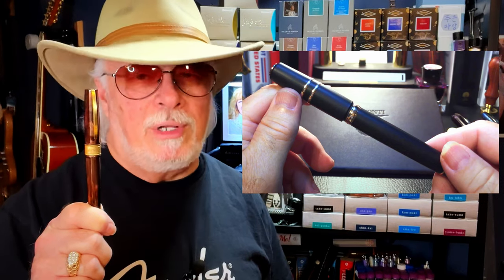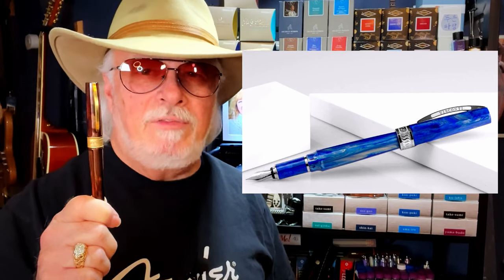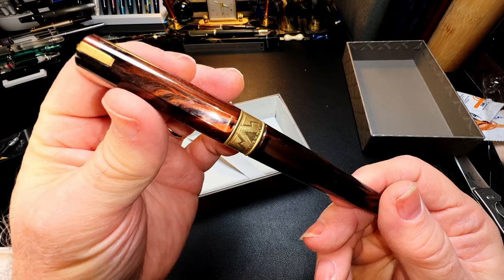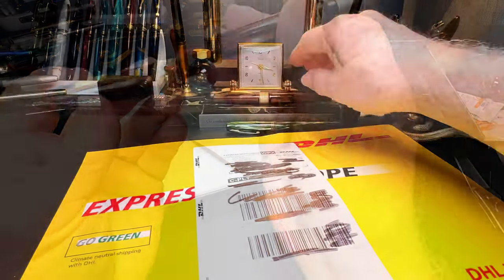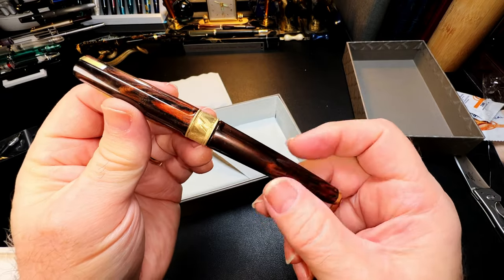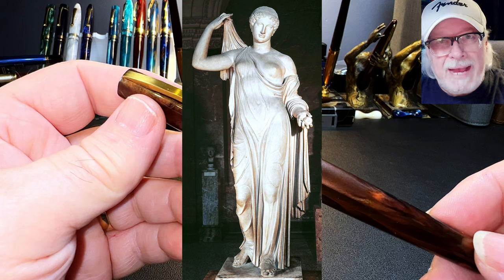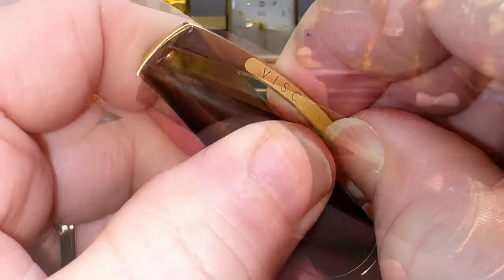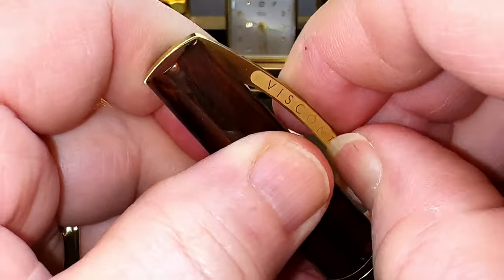2023 Visconti Mirage Mythos Apollo Unboxing and Review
The new Visconti Mirage Mythos is an upgrade to the Mirage model and has some definite improvements. I unbox it, talk about the parts and features of the pen, provide some size comparisons and measurements, and then do a writing sample. After the writing sample, I talk about what I like and what I don't like about the pen. Please feel free to use the chapters provided below to skip to various parts of the review.

Links:
Etsy Shop for "Ink Buddy" Items:

Chapters:
00:00 - Start
00:12 - Introduction
02:27 - Unboxing
05:18 - Greek Mythology
07:35 - Parts and Features
14:41 - Size Comparisons
15:44 - Measurements
15:59 - Writing Sample
19:03 - Likes and Dislikes